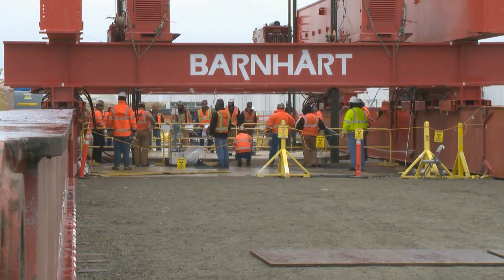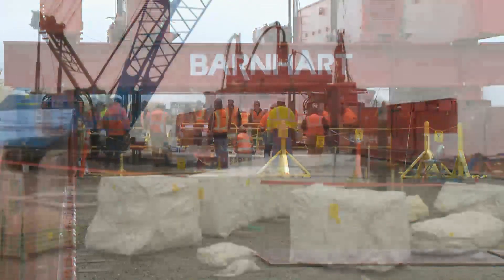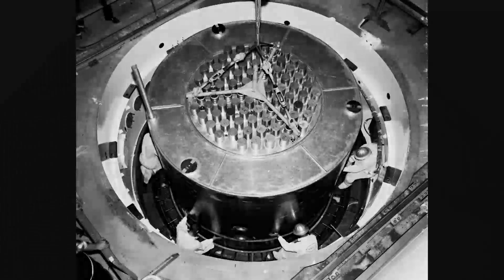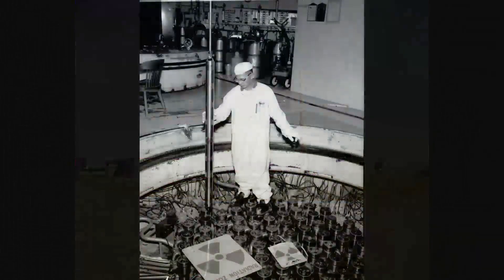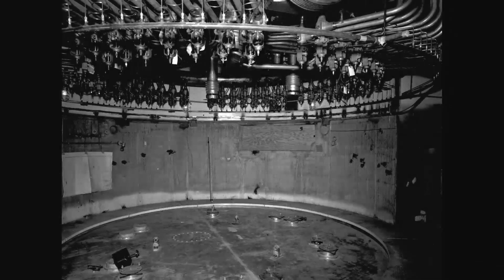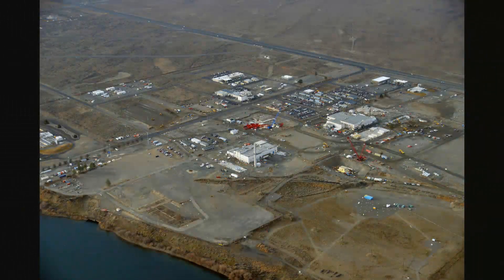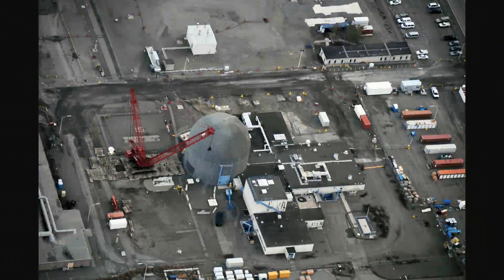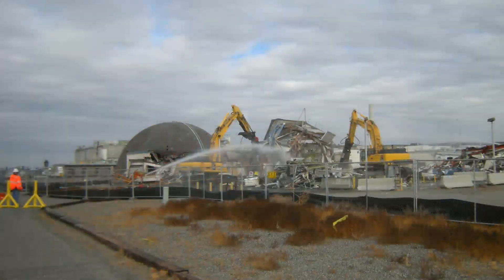Massive Test Reactor Removed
Hanford's River Corridor contractor, Washington Closure Hanford, has met a significant cleanup challenge on the U.S. Department of Energy's Hanford Site by removing a 1,082-ton nuclear test reactor from the 300 Area.